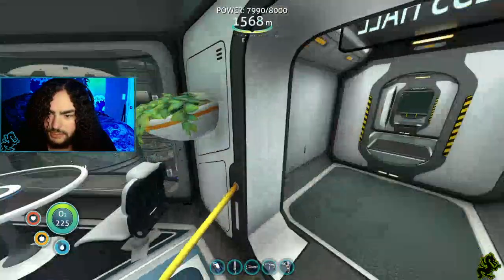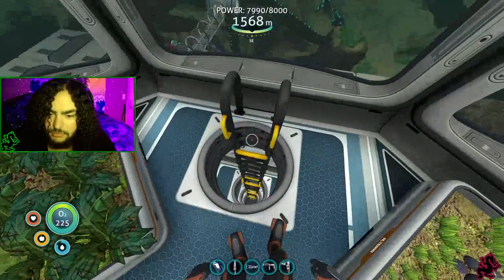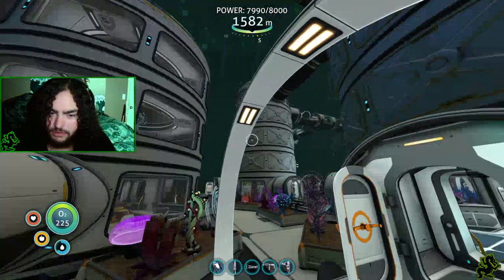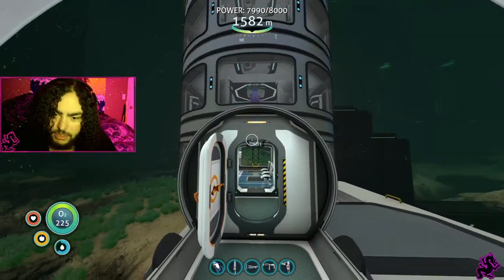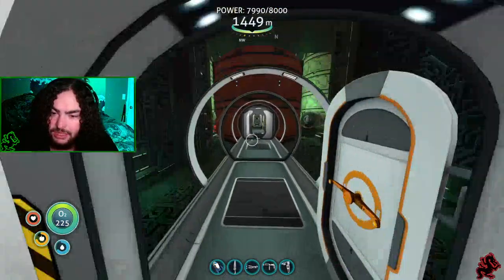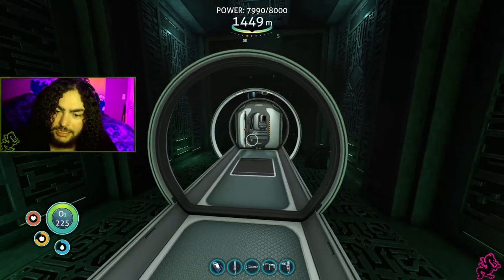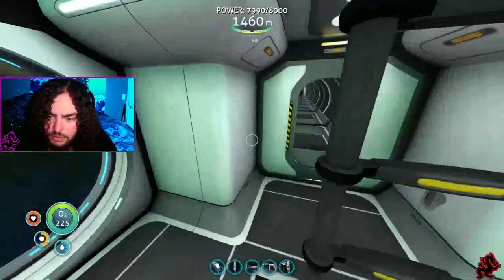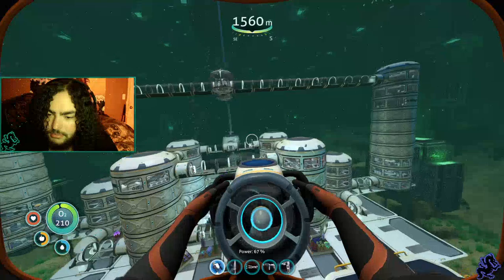CRIBS: Subnautica Edition - Ep. 10 - MEGA PLUS ULTRA Base Finale!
MEGA Finale! This is the Finale of our Cribs: Subnautica Edition series! What a wild and crazy ride! Here is my final base, down in the Alien Containment Facility! I built a huge central base with glass compartments going through the Facility all the way through the Lava Lake. It's just too Huge to explain, come watch!

✝️Do you want to know more about Jesus Christ and the Bible?